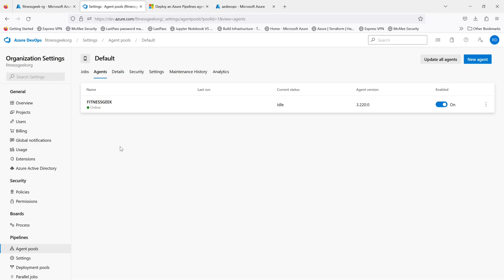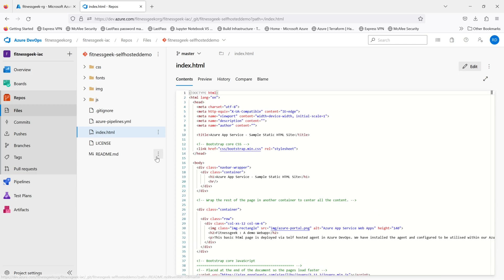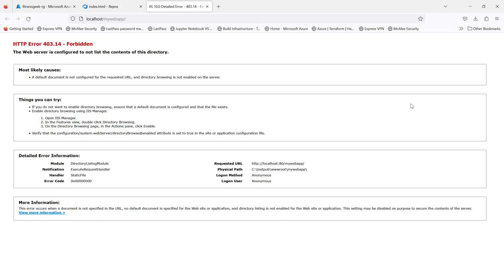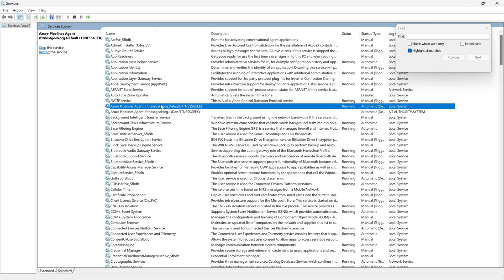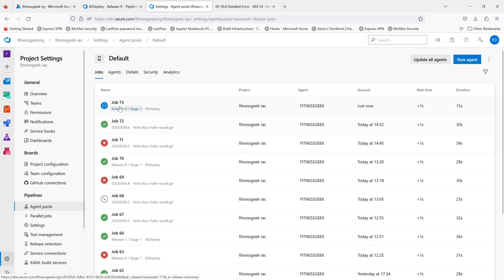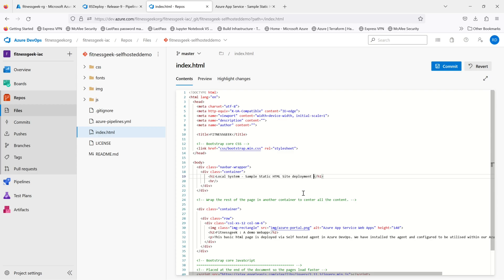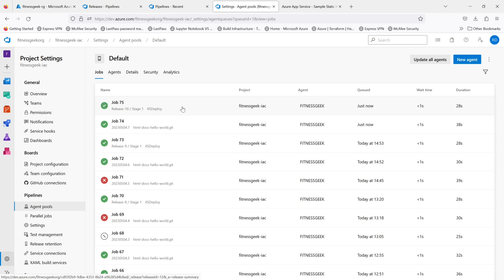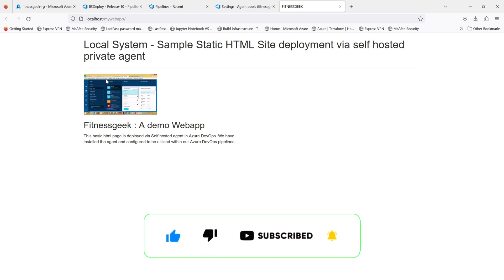17. How to Build and deploy IIS Application using Self hosted Azure Pipeline agent on a VM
In this tutorial, we'll guide you through the process of building and deploying an IIS (Internet Information Services) application using a self-hosted Azure Pipeline agent running on a virtual machine (VM).

We'll start by showing you how to set up the necessary prerequisites on your VM, including installing IIS, configuring your application, and creating a self-hosted agent pool in Azure DevOps. We'll then guide you through the steps of creating a new Azure Pipeline, configuring the build and deployment tasks, and linking it to your self-hosted agent pool.

You'll learn how to use the Azure DevOps YAML pipeline syntax to define your build and deployment tasks, including restoring dependencies, building the application, and deploying it to IIS on the VM. We'll also show you how to use environment variables and other settings to configure your pipeline to match your specific application and deployment requirements.

By the end of this tutorial, you'll have a solid understanding of how to use a self-hosted Azure Pipeline agent to build and deploy IIS applications on a virtual machine, giving you more control and flexibility over your deployment process